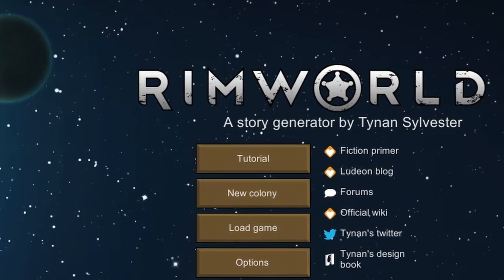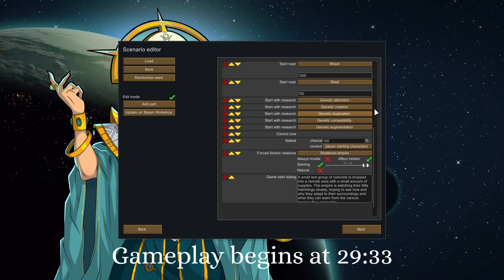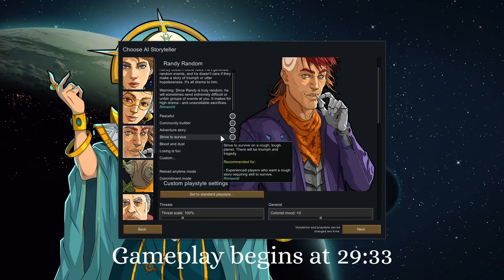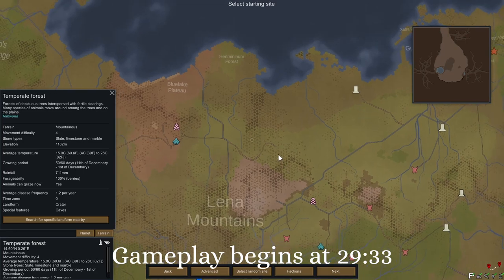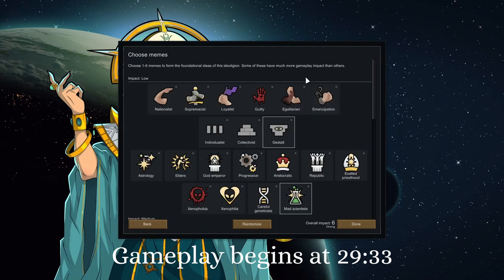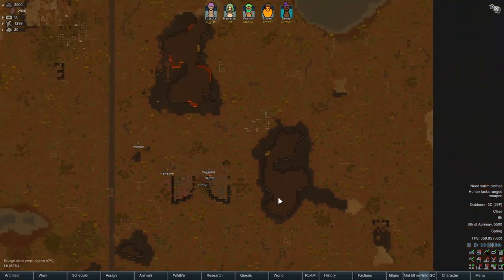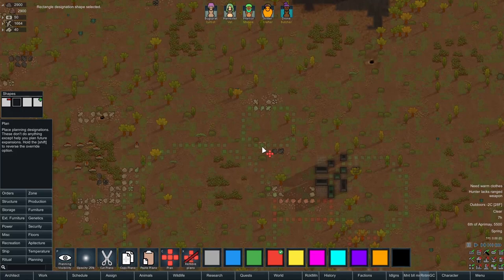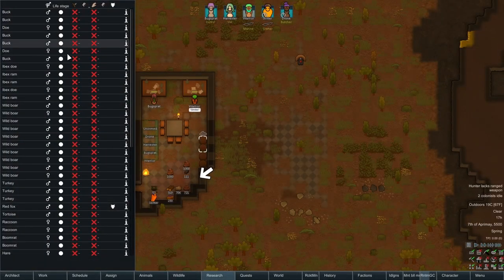The Bug Lyf | Rimworld: VE Genetics Ep. 01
It's finally here! The empire's genetic experiment has begun. I am very excited to be starting this journey. Any questions or comments are welcomed.

RimWorld is a story generator. It’s designed to co-author tragic, twisted, and triumphant stories about imprisoned pirates, desperate colonists, starvation and survival. It works by controlling the “random” events that the world throws at you. Every thunderstorm, pirate raid, and travelling salesman is a card dealt into your story by the AI Storyteller. In this series we are using a moderate modlist with a heavy focus on A Rimworld of Magic, Powerful Psycast AI and the Vanilla Expanded Suite to create a unique and magical experience.

Want to play along?

Feeling unreasonably generous?

Thanks to Karl Casey @ White Bat Audio for use of the track "Phantoms" for the outro music.